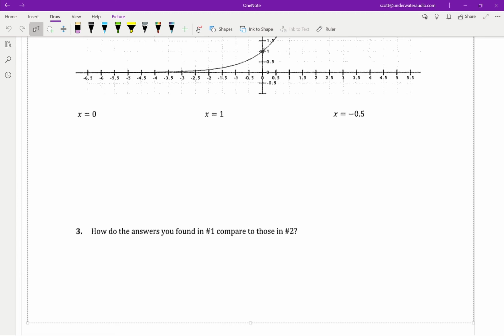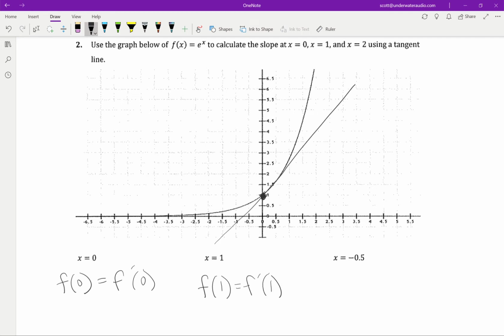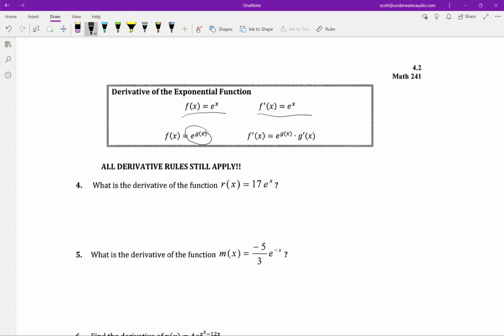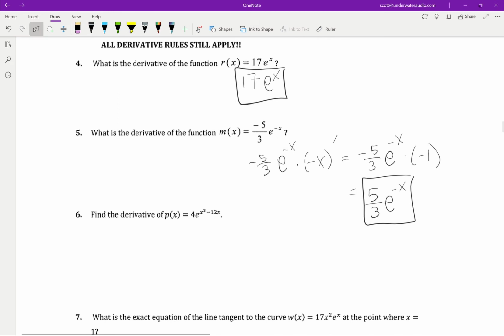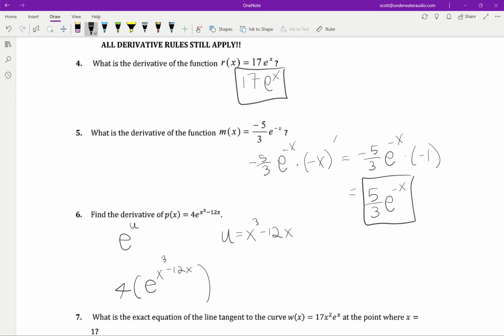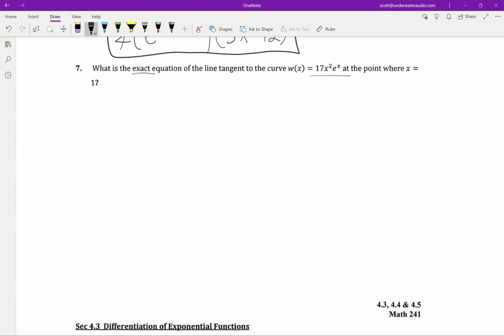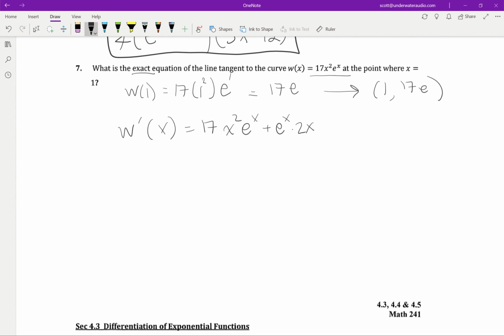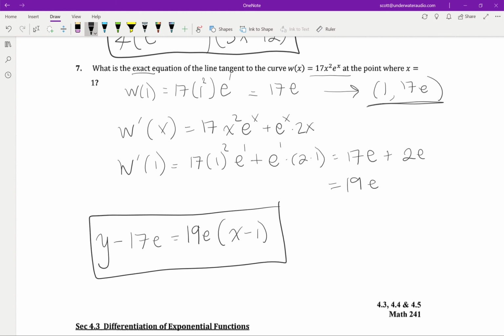Section 4.2 (Part 2)